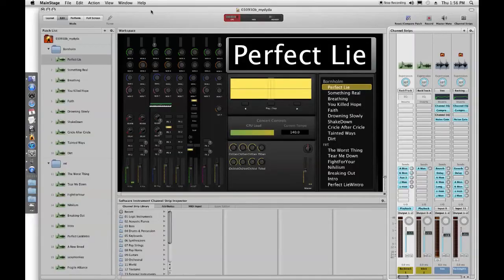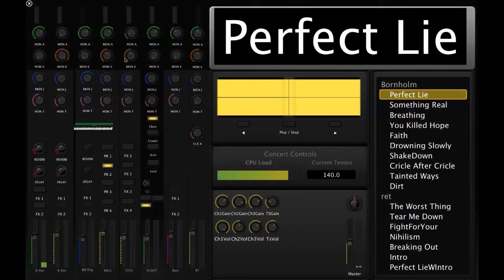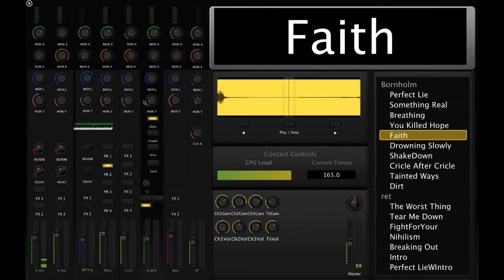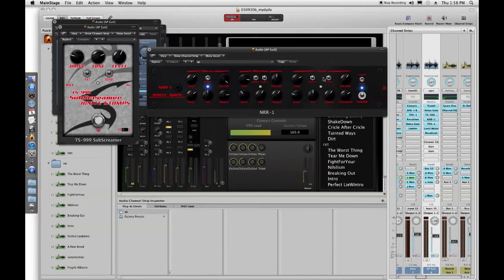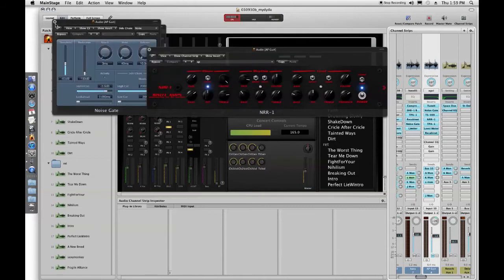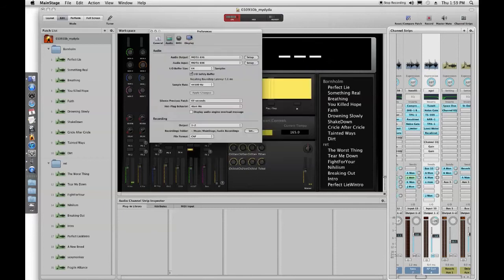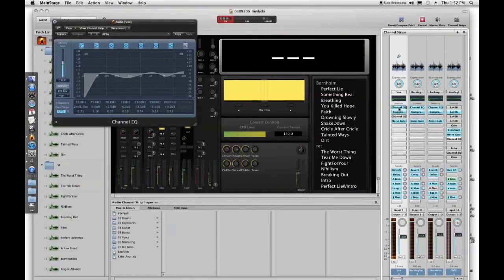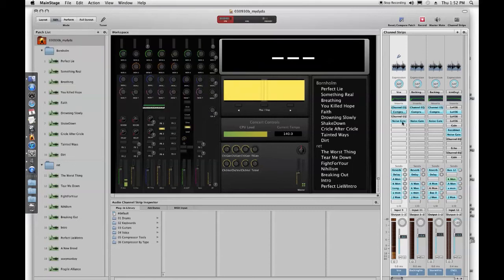my dyingDay - Digital Backline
A video on how we use a MainStage instead of guitar amps, bass amps, mixing desk ext.

0:00 Intro
1:01 Rehersalspace tour
5:06 Mainstage
9:33 Vocals
10:55 Guitars